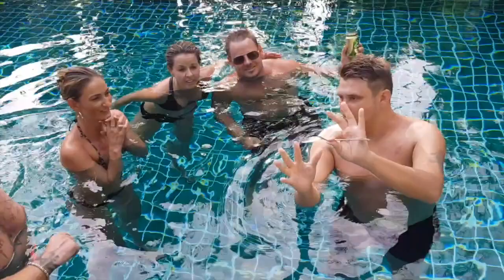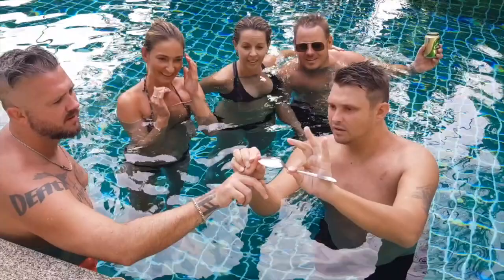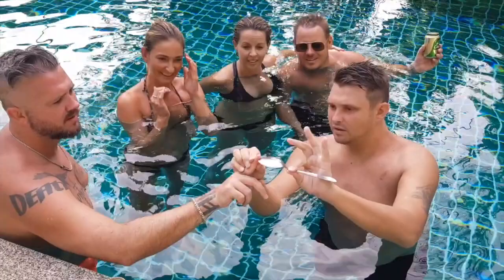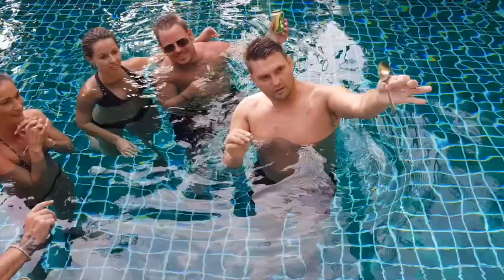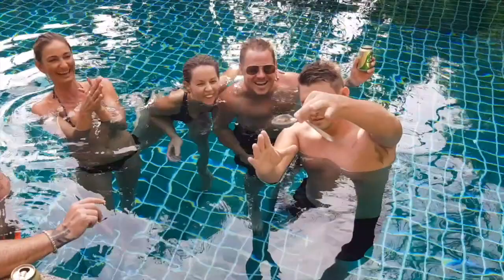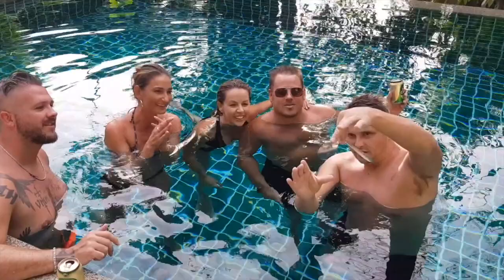Magician Thailand - Pool Party Magic - Bending a spoon like Uri Geller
In this video, Ed Clarke, the magician based in Koh Samui Thailand performs the spoon bending trick made popular by Uri Geller. There is something clean about performing magic in a swimming pool, I think it makes it more impossible as there is less room for trickery. If you have a party in Koh Samui, Thailand or a nearby Island, you can book Ed by visiting his